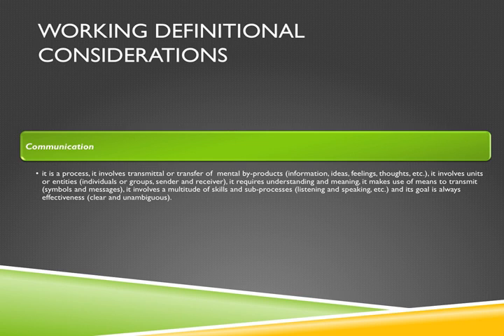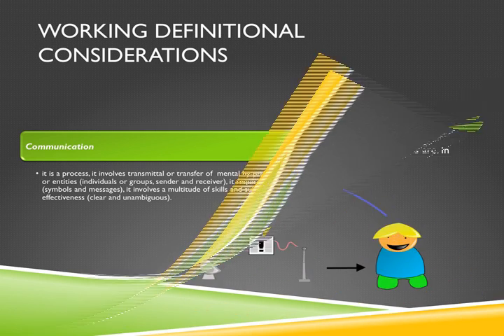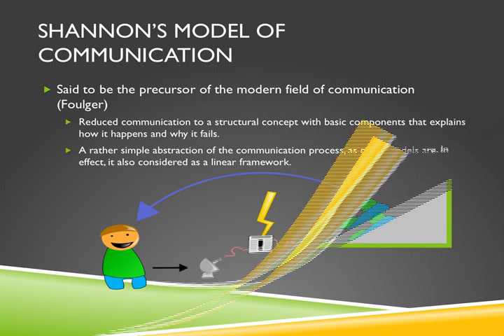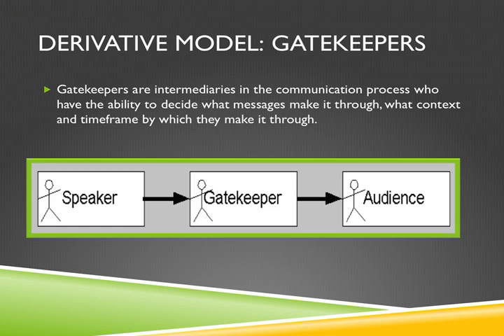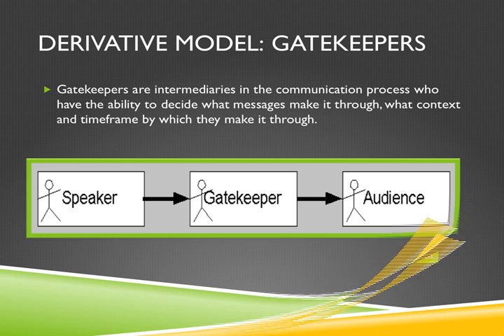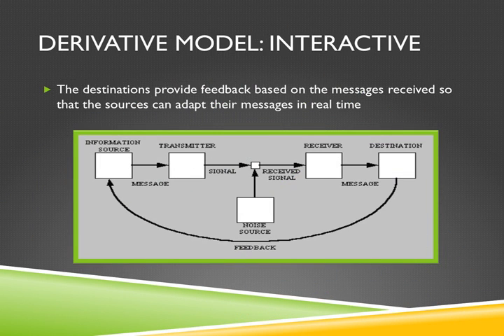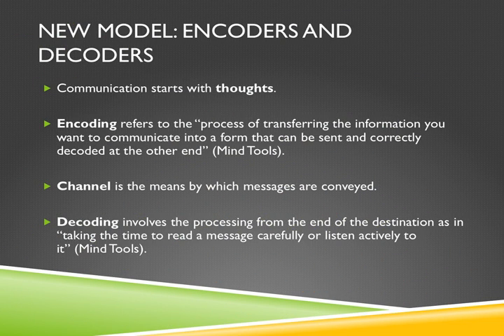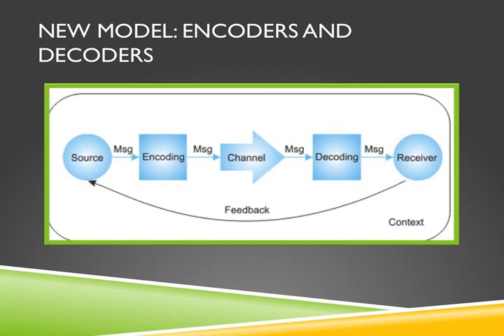Communication Skills Power Point.mov